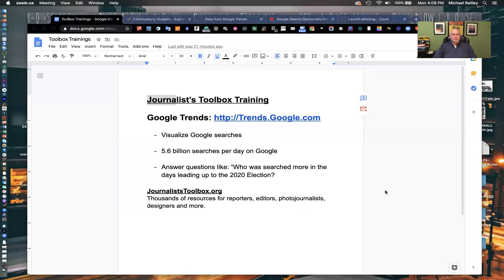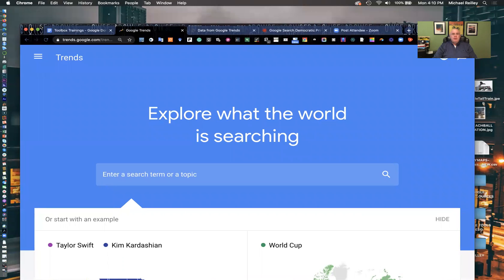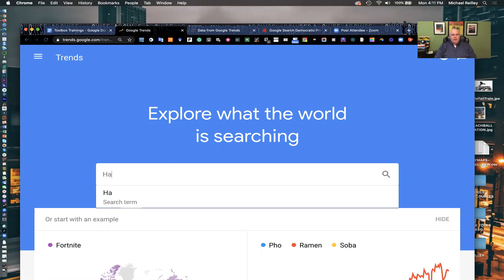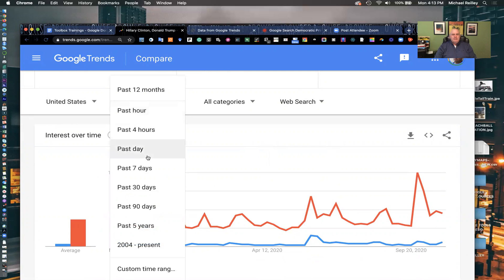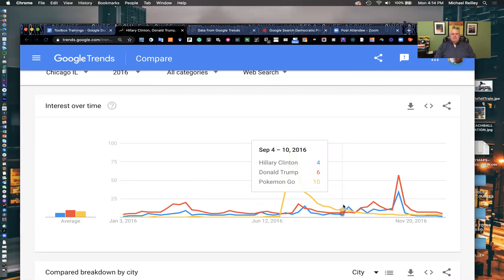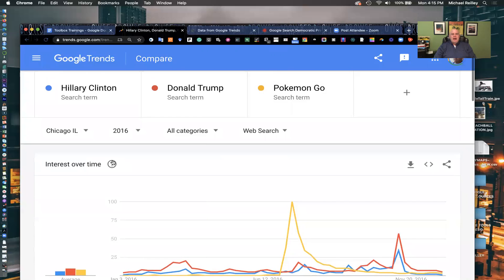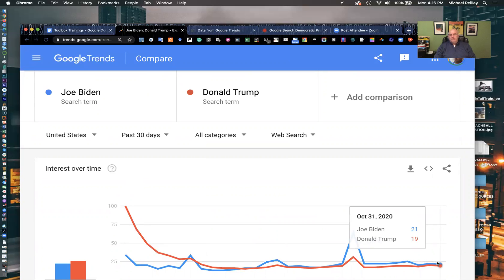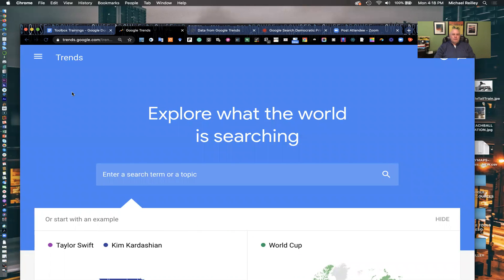Journalist's Toolbox: Google Trends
In this episode, Mike Reilley shows you how to use Google Trends to build visualizations of Google search.